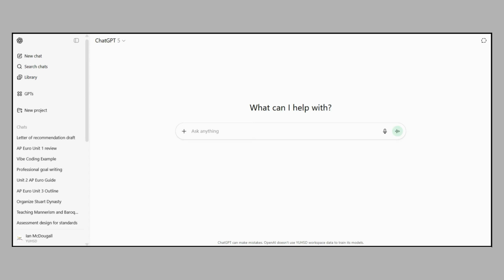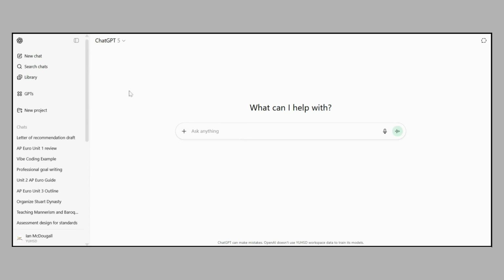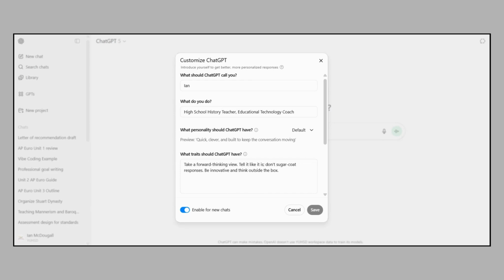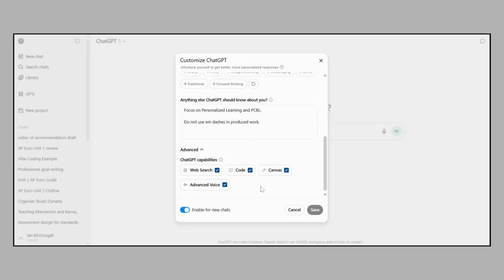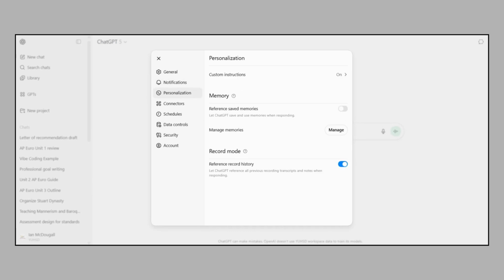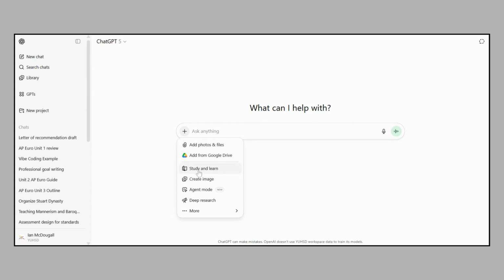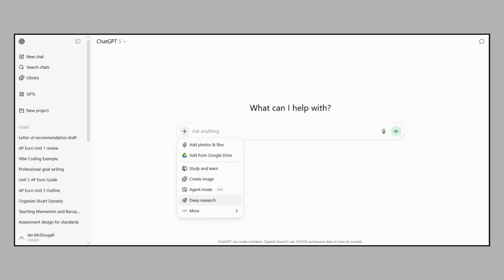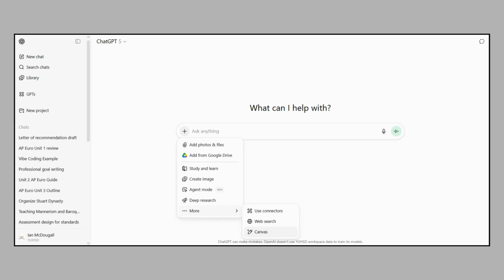ChatGPT Overview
An overview of the ChatGPT platform for the Yuma Union High School District. The video covers the basics of using ChatGPT, how to customize it and adjust settings, and the various options to adjust conversations.